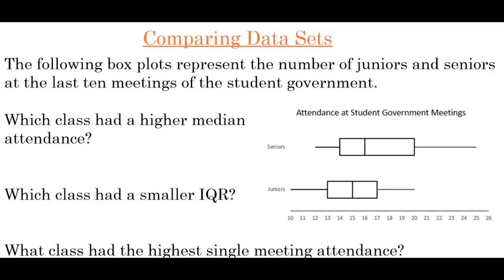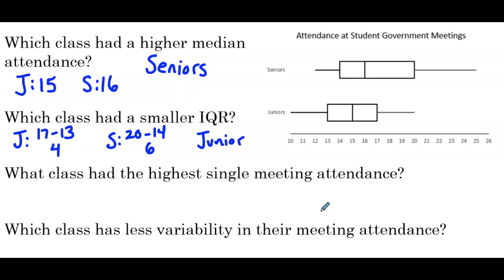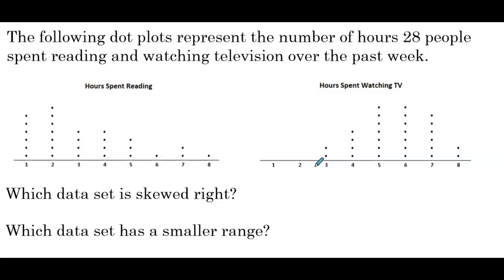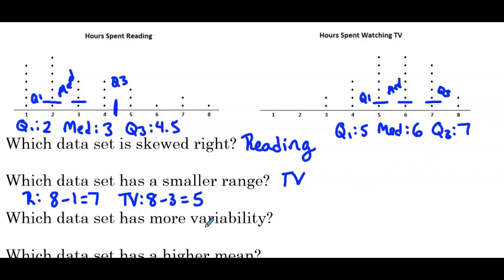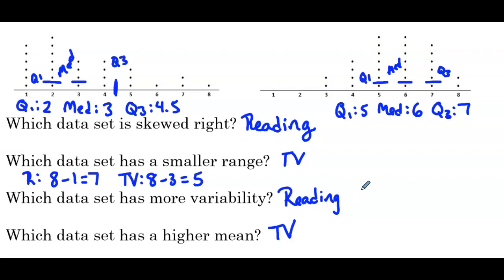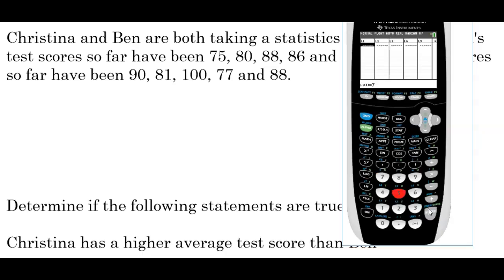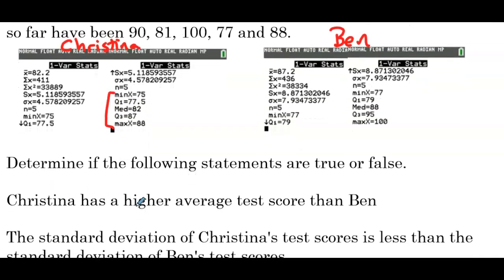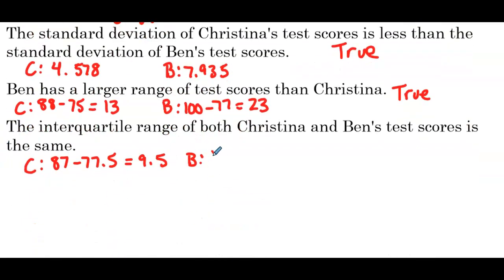Comparing Data Sets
In this video, we’ll explore various methods for analyzing and comparing different data sets to uncover trends, similarities, and differences. Our focus will be on key measures for comparison: mean, median, mode, range, interquartile range (IQR), and standard deviation. We will cover how to use histograms, box plots, and dot plots for comparison, highlighting the strengths of each data display. With clear explanations and detailed examples, you’ll learn how to effectively compare multiple data sets to make informed decisions and analyses.